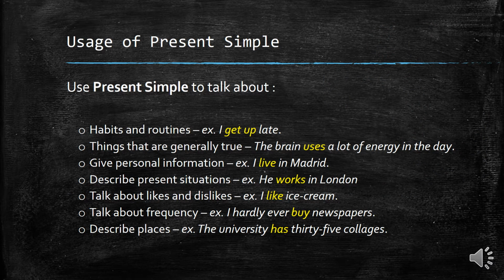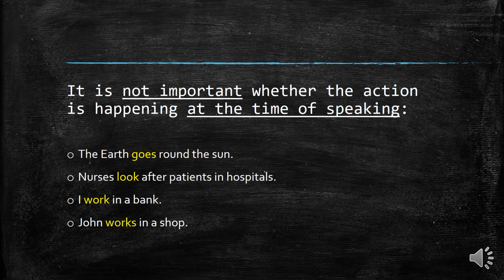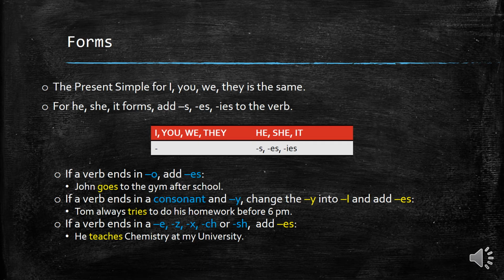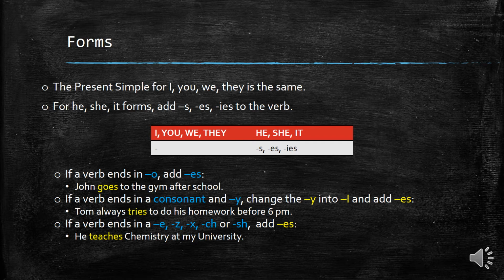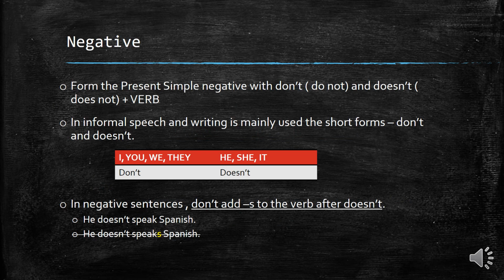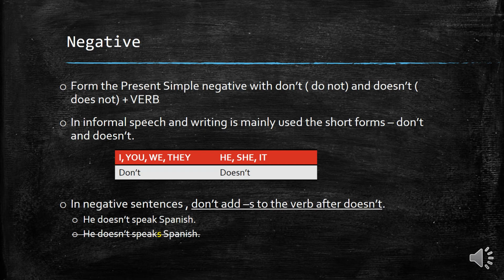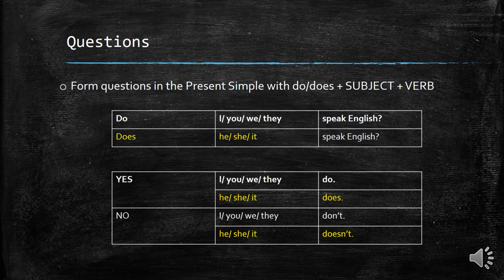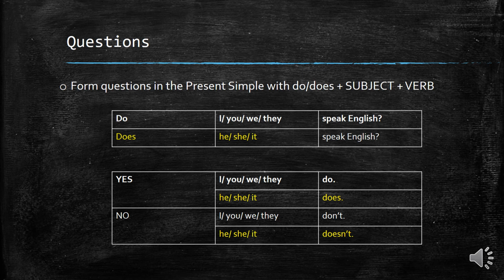PresentSimple Present Simple tense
Present Simple (I do)
We use the present simple to talk about things in general. We are not thinking only about the present. We use it to say that something happens all the time or repeatedly, or that something is rue in general. it is not important whether the action is happening at the time of speaking.

Use Present Simple to talk about :

Habits and routines – ex. I get up late.
Things that are generally true – The brain uses a lot of energy in the day.
Give personal information – ex. I live in Madrid.
Describe present situations – ex. He works in London
Talk about likes and dislikes – ex. I like ice-cream.
Talk about frequency – ex. I hardly ever buy newspapers.
Describe places – ex. The university has thirty-five collages.
The Present Simple for I, you, we, they is the same.
For he, she, it forms, add –s, -es, -ies to the verb.
If a verb ends in –o, add –es:
John goes to the gym after school.
If a verb ends in a consonant and –y, change the –y into –I and add –es:
Tom always tries to do his homework before 6 pm.
If a verb ends in a –e, -z, -x, -ch or -sh,  add –es:
He teaches Chemistry at my University.
Form the Present Simple negative with don’t ( do not) and doesn’t ( does not) + VERB
In informal speech and writing is mainly used the short forms – don’t and doesn’t.
In negative sentences , don’t add –s to the verb after doesn’t.
He doesn’t speak Spanish.
Form questions in the Present Simple with do/does + SUBJECT + VERB